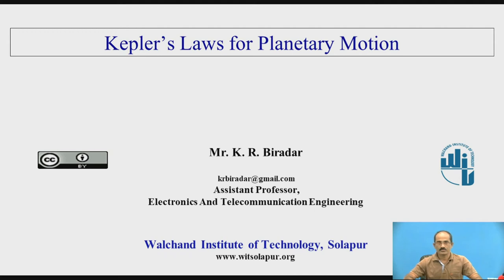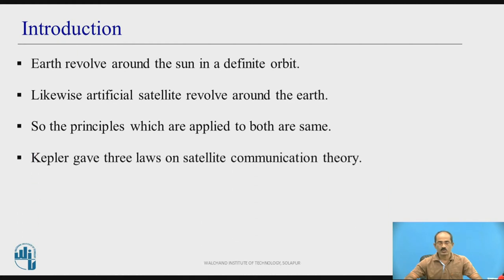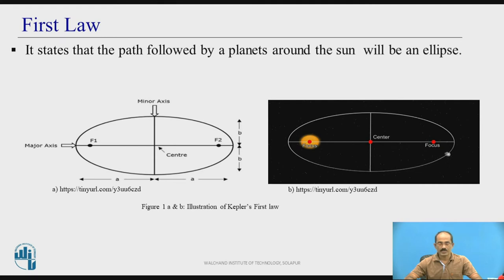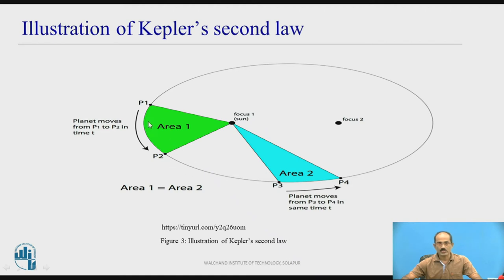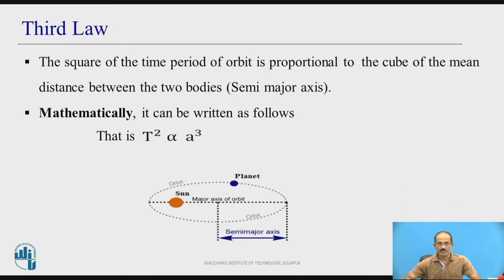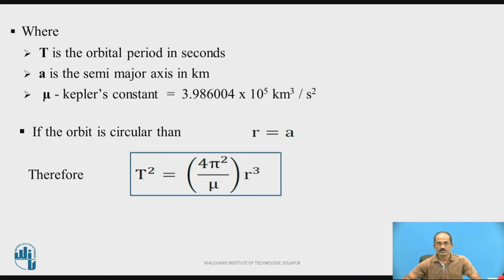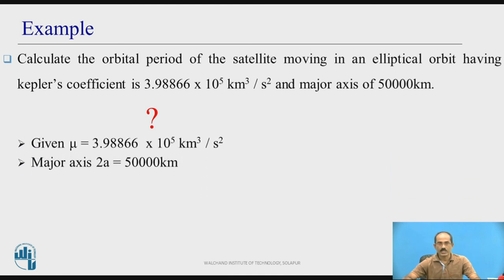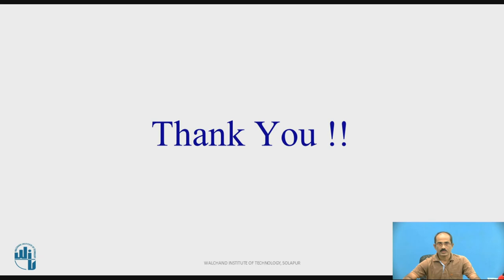Keplers law / Kepler's law of planetary motion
Mr. K. R. Biradar                                                                                                                                 Assistant Professor Electronics & Telecommunication Engg Dept. Walchand Institute of Technology, Solapur
This video explains about the three keplers law of planetary motion.